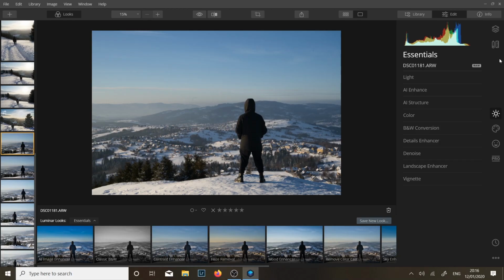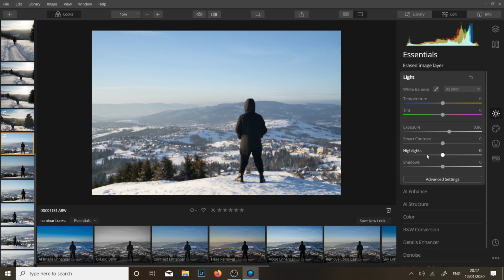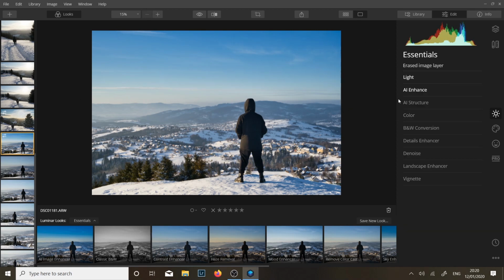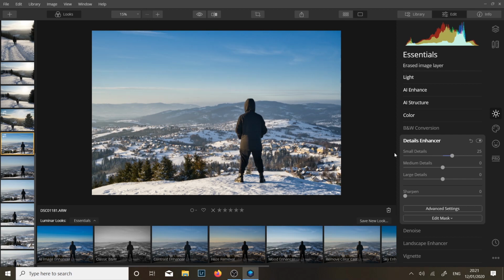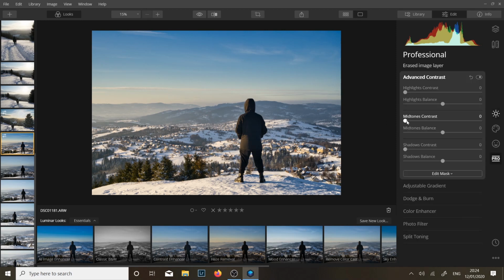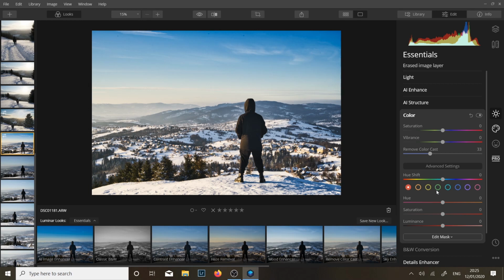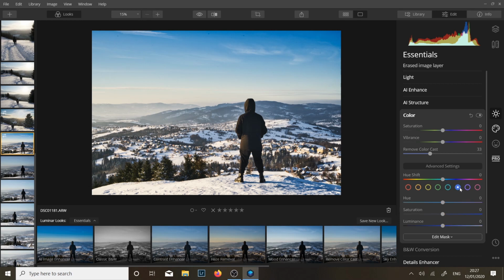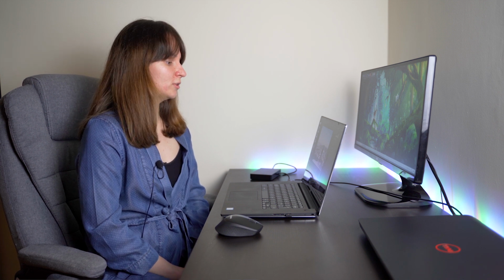Editing Landscapes with Luminar 4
In today's video we experiment with some landscape photography and editing using Luminar 4 by Skylum Software. We specialize in portrait photography so landscape  photography is something quite new for us, but we thought this would be a good test of Luminar 4 to see how easily we could edit a landscape style photo with it as total newcomers to this field. Turns out Luminar 4 makes it really convenient and intuitive to quickly get good looking results!

GEAR WE USE:

Main Mirrorless Camera
Awesome zoom lens for Sony
Backup DSLR Camera
Budget Portrait Lens
Nifty Fifty
Awesome zoom lens for Canon
Shotgun Mic
Lav Mic
Editing Laptop
All videos edited with Premiere Pro. Music from Epidemic.